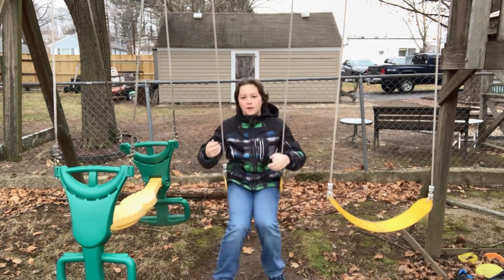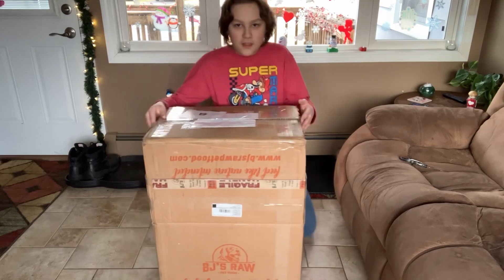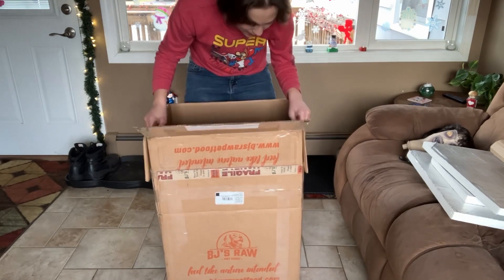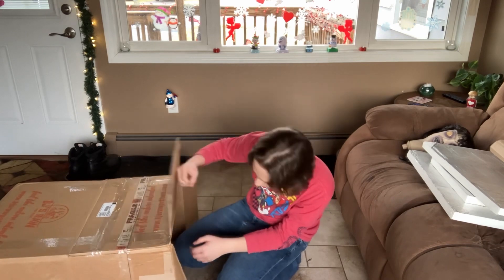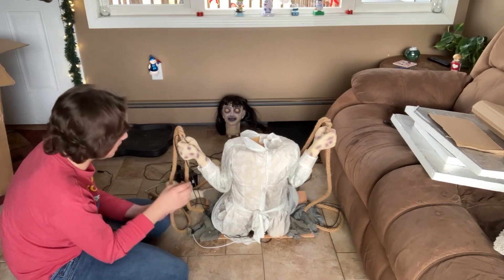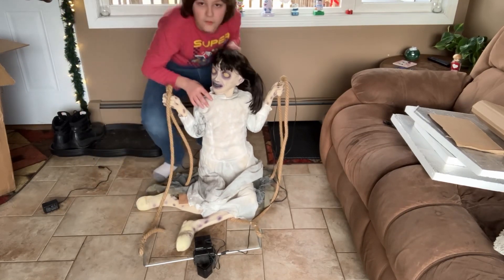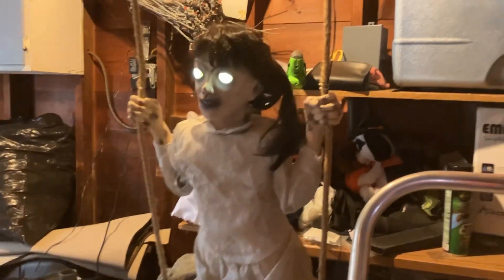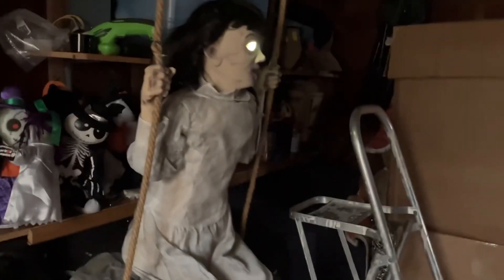I GOT ZOMBIE SWING GIRL!!! | Sprit Halloween 2012 | Unboxing & Setup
Sorry for the low resolution in the thumbnail pic. SHE IS TERRIFYING!
(Sorry it’s a re-upload, I made an editing mistake)

Like the video (If you want to, I also don't really care)